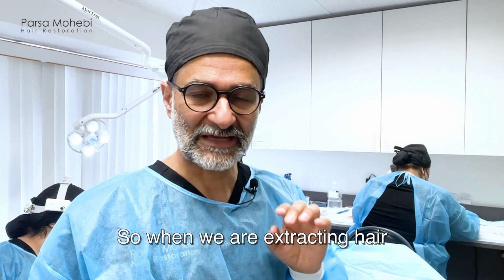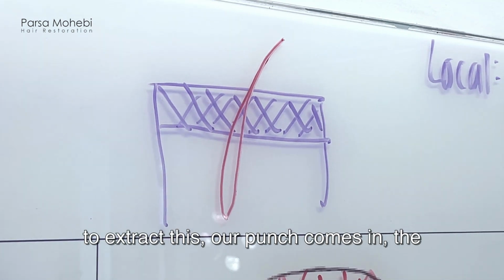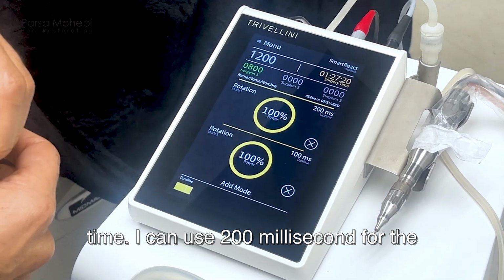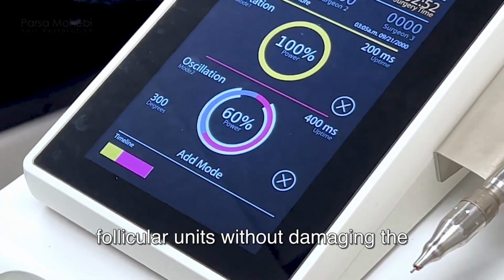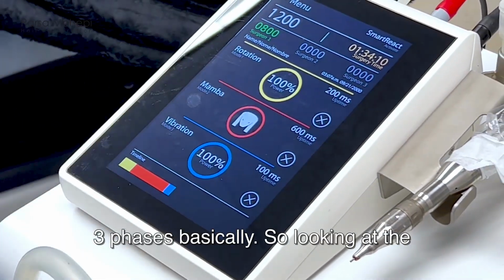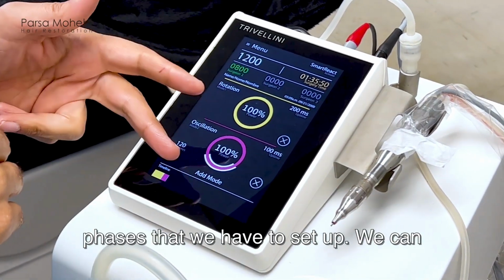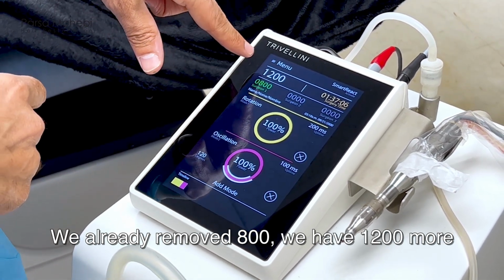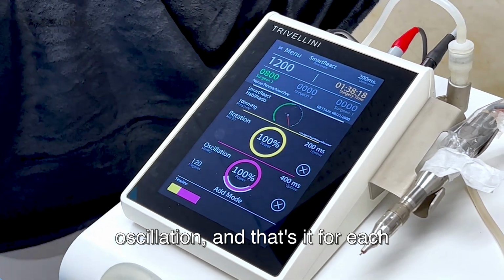Dr. Mohebi Parsa reviews the Trivellini System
Dr. Parsa Mohebi is a renowned hair restoration surgeon recognized for his innovative techniques and contributions to the field of hair transplantation. Through his work, Dr. Mohebi continues to influence the standards of hair restoration surgery globally. But what is his opinion on the revolutionary Trivellini Device?